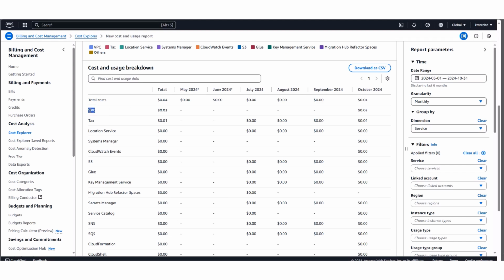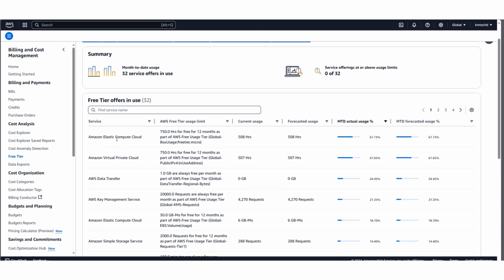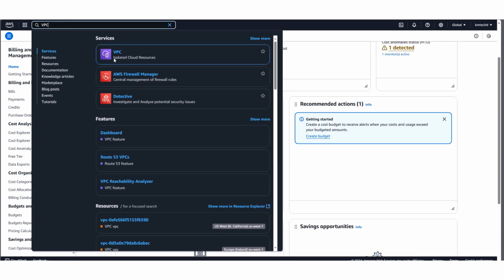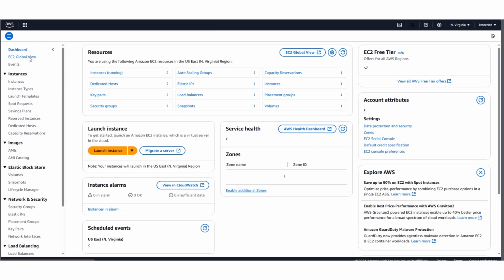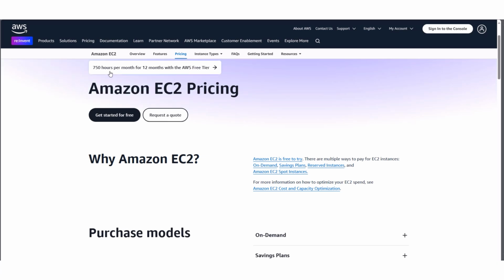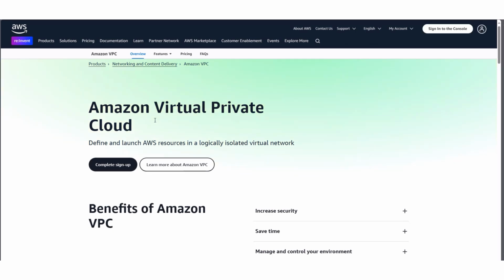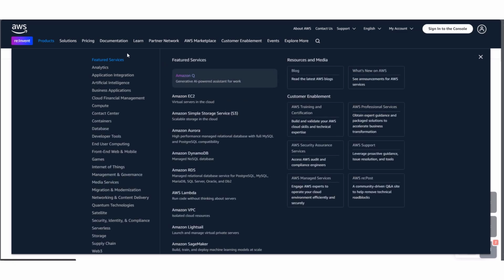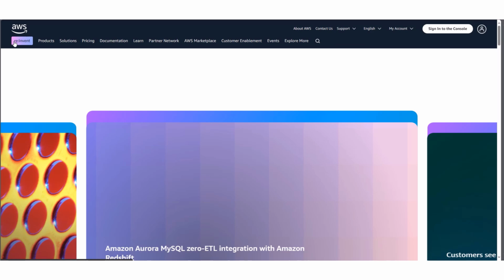Cloud Computing Practicals - AWS VPC and EC2